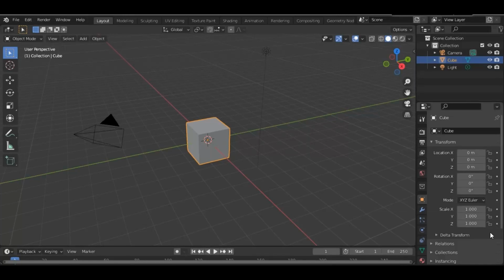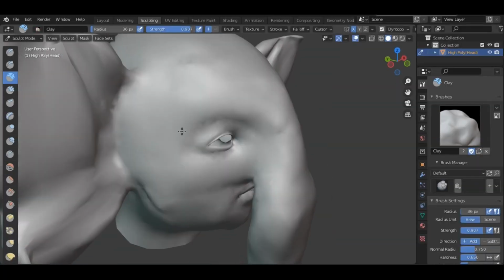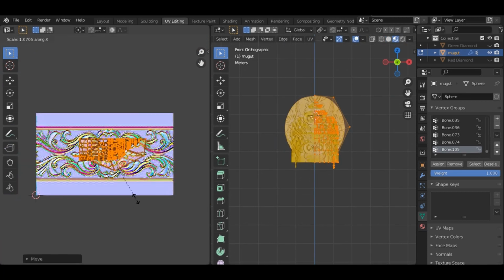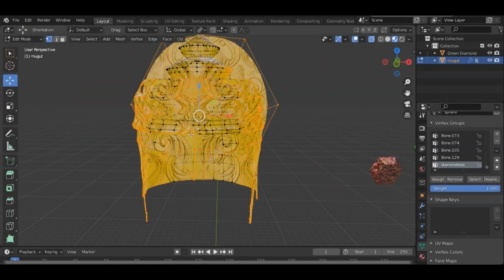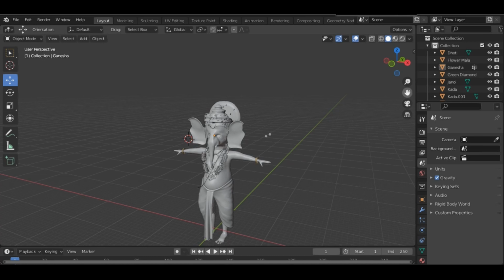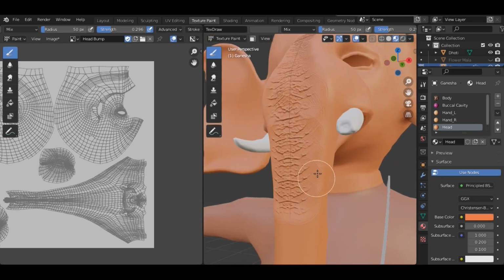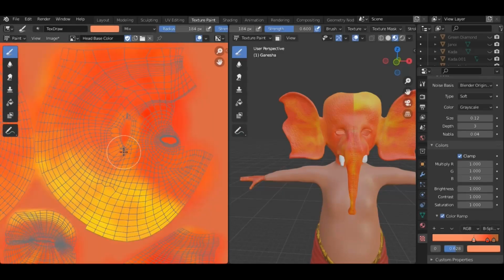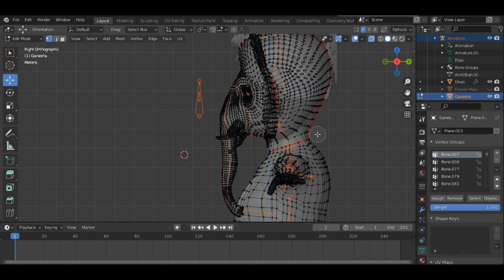How to make a 3d animation of Lord Ganesha in Blender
I am sharing my process of making the animation of Lord Ganesha in the 3d animation software called blender.
I have explained the whole process of making the animation of Lord Ganesha. Starting from sculpting the character body, retopolozing the character’s body, UV unwrapping, Texturing (base colour map, bump map, normal map,) rigging the character in blender, weight painting process in blender and finally rendering the whole scene with the Blender’s Cycles render engine.
I have also made the clothes and jewellery of Lord Ganesha in blender. Secondly I have also shown the texturing process of jewellery of Lord Ganesha in blender.
Last but not least I have also made certain additional components like rocks, grass required for the complete animation purpose in blender software.

"नववर्ष की शुभकामनाएं "
मैं ब्लेंडर नामक 3डी एनिमेशन सॉफ्टवेयर में भगवान गणेश के एनिमेशन बनाने की अपनी प्रक्रिया साझा कर रहा हूं।
मैंने भगवान गणेश का एनिमेशन बनाने की पूरी प्रक्रिया के बारे में बताया है। चरित्र शरीर को मूर्तिकला से शुरू करना, चरित्र के शरीर को फिर से खोलना, यूवी खोलना, बनावट (आधार रंग नक्शा, टक्कर नक्शा, सामान्य नक्शा), ब्लेंडर में चरित्र की हेराफेरी, ब्लेंडर में वजन पेंटिंग प्रक्रिया और अंत में ब्लेंडर के चक्र के साथ पूरे दृश्य को प्रस्तुत करना यन्त्र।
मैंने भगवान गणेश के कपड़े और आभूषण भी ब्लेंडर में बनाए हैं। दूसरी बात, मैंने ब्लेंडर में भगवान गणेश के आभूषणों की बनावट की प्रक्रिया भी दिखाई है।
अंतिम लेकिन कम से कम मैंने ब्लेंडर सॉफ्टवेयर में पूर्ण एनीमेशन उद्देश्य के लिए आवश्यक चट्टानों, घास जैसे कुछ अतिरिक्त घटकों को भी बनाया है।

"સાલ મુબારક "
હું બ્લેન્ડર નામના 3d એનિમેશન સોફ્ટવેરમાં ભગવાન ગણેશનું એનિમેશન બનાવવાની મારી પ્રક્રિયા શેર કરી રહ્યો છું.
મેં ભગવાન ગણેશનું એનિમેશન બનાવવાની આખી પ્રક્રિયા સમજાવી છે. પાત્રના શરીરને શિલ્પ બનાવવાથી શરૂ કરીને, પાત્રના શરીરને ફરીથી બનાવવું, યુવી અનરૅપિંગ, ટેક્ષ્ચરિંગ (બેઝ કલર મેપ, બમ્પ મેપ, નોર્મલ મેપ,) કેરેક્ટરને બ્લેન્ડરમાં રિગિંગ કરવું, બ્લેન્ડરમાં વેઇટ પેઈન્ટીંગ પ્રક્રિયા અને અંતે બ્લેન્ડરની સાયકલ રેન્ડર સાથે આખું દ્રશ્ય રજૂ કરવું. એન્જિન
મેં ભગવાન ગણેશના કપડાં અને ઘરેણાં પણ બ્લેન્ડરમાં બનાવ્યા છે. બીજું મેં બ્લેન્ડરમાં ભગવાન ગણેશની જ્વેલરીની ટેક્સચરિંગ પ્રક્રિયા પણ બતાવી છે.
છેલ્લું પરંતુ ઓછામાં ઓછું મેં બ્લેન્ડર સોફ્ટવેરમાં સંપૂર્ણ એનિમેશન હેતુ માટે જરૂરી ખડકો, ઘાસ જેવા કેટલાક વધારાના ઘટકો પણ બનાવ્યા છે.